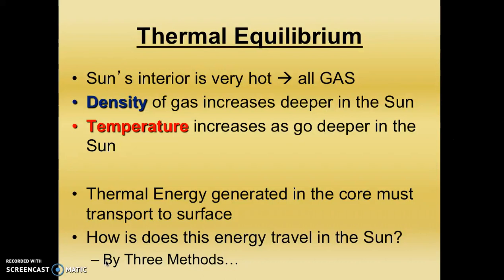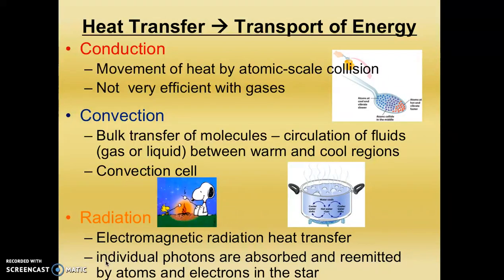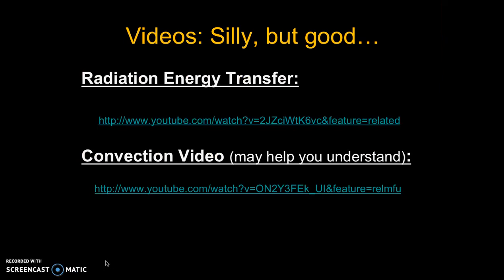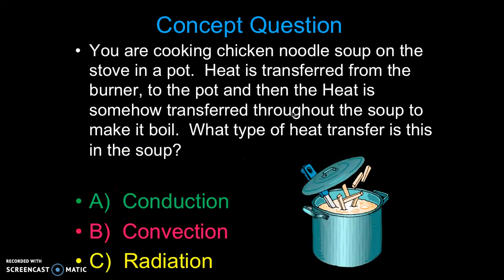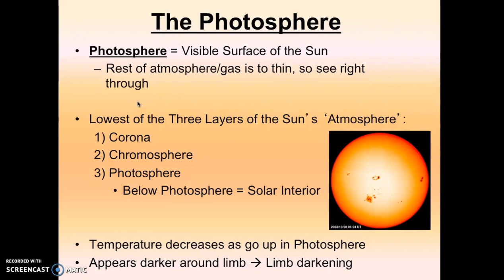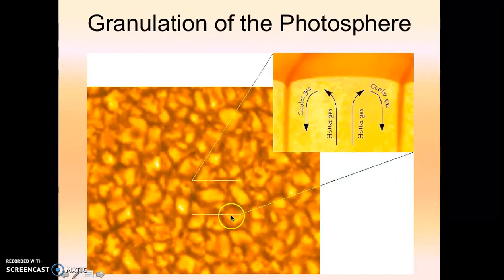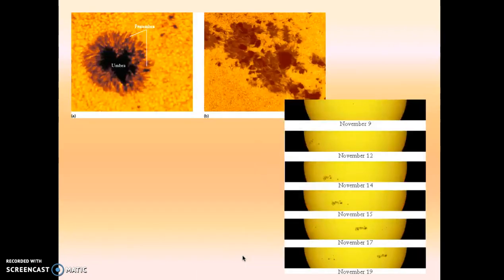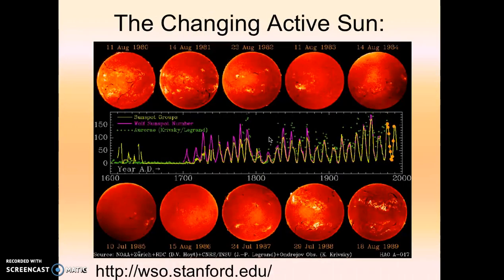The Sun - Part B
ASTR 101 Online - San Diego Mesa College